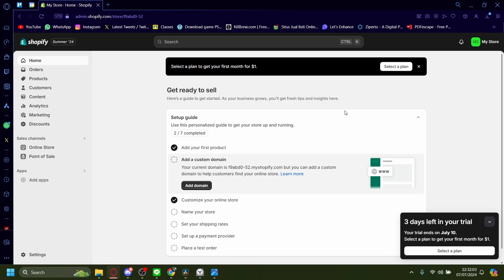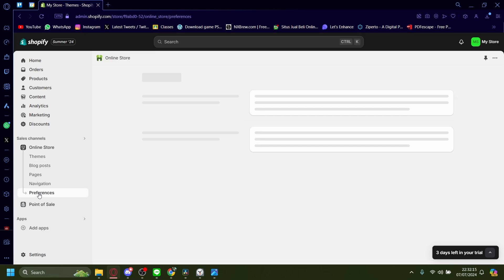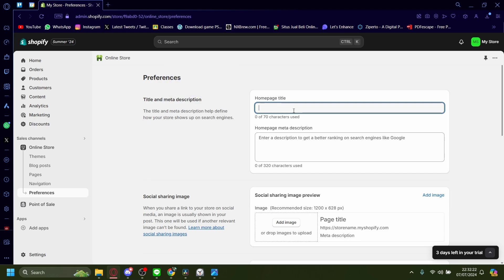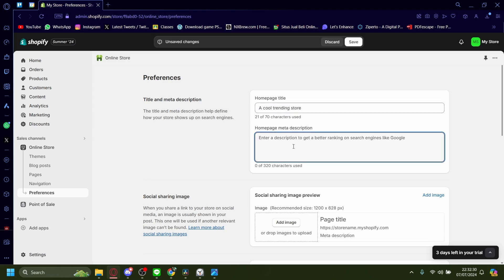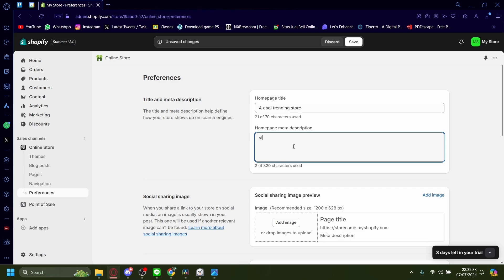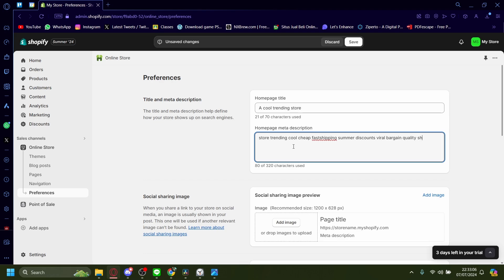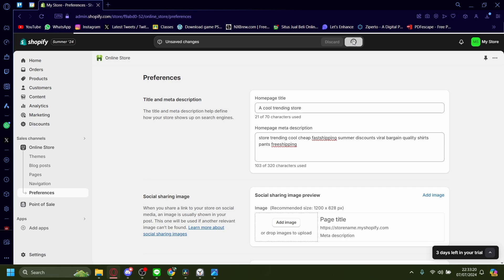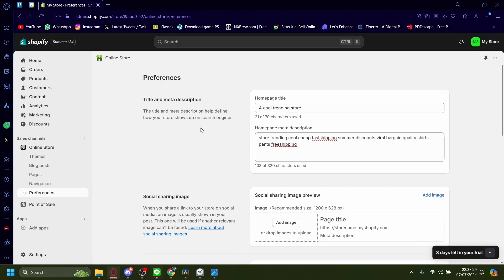How to Add Meta Tags to Shopify Store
If you are looking for a video about How to Add Meta Tags to Shopify Store, here it is!